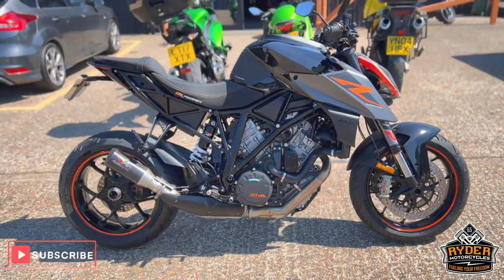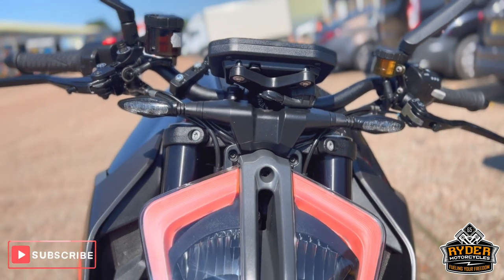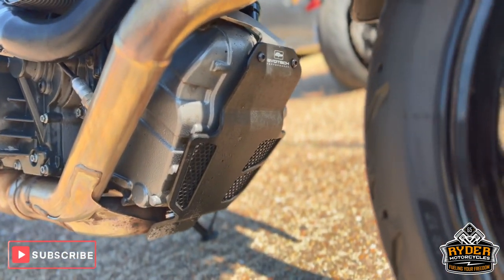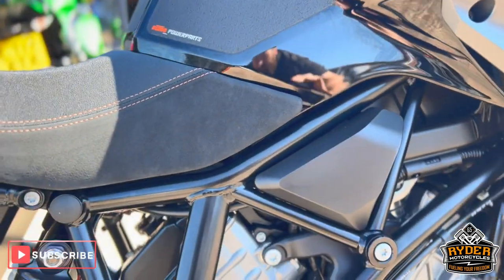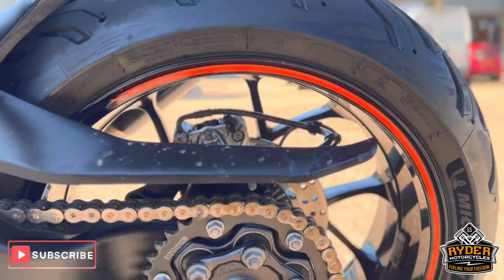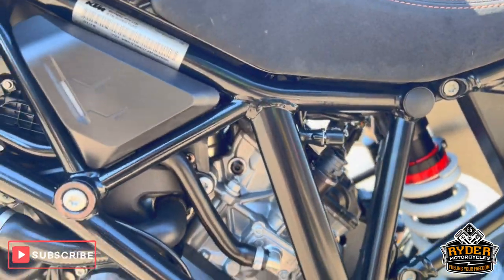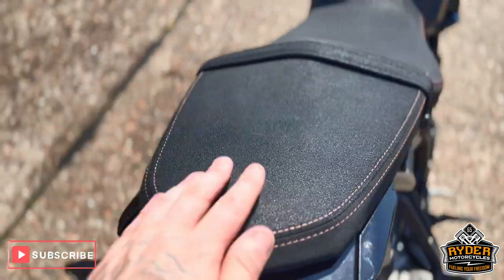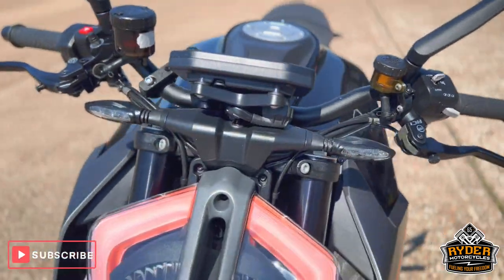2018 KTM 1290 Super Duke R - Used Bike Video Tour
We have this 2018 KTM 1290 Super Duke R in stock now. Come and view it for yourself in store or buy